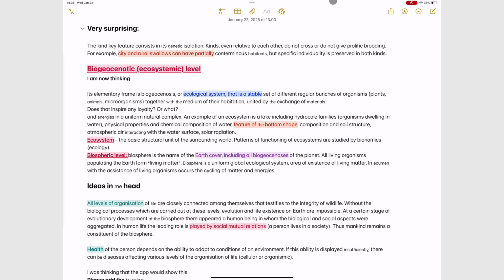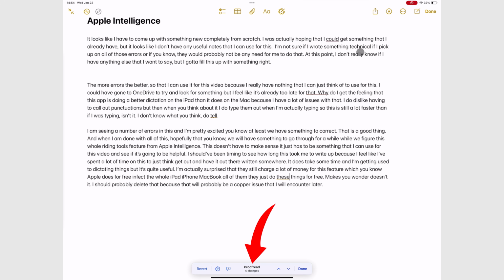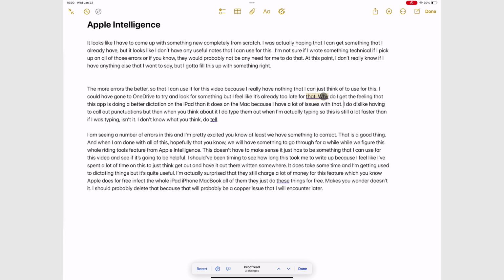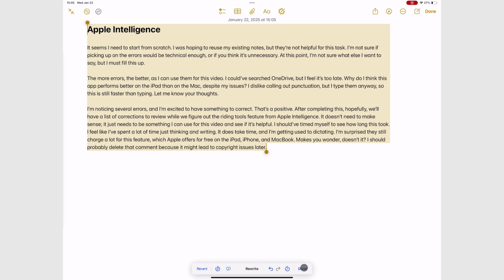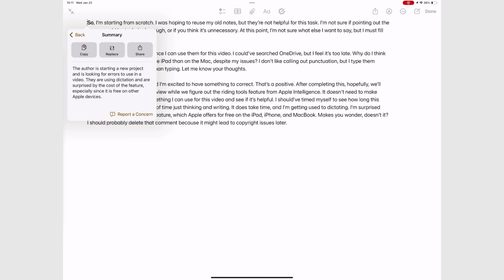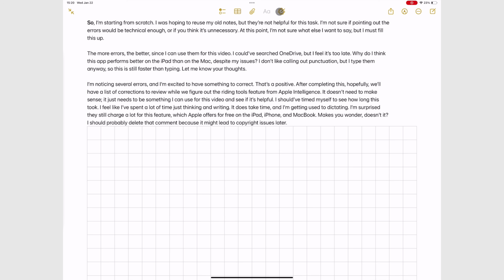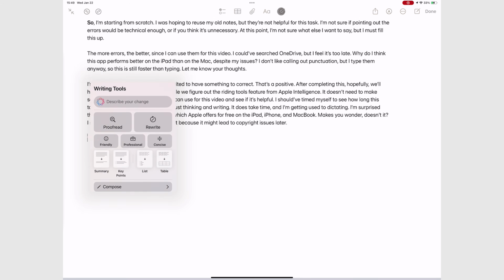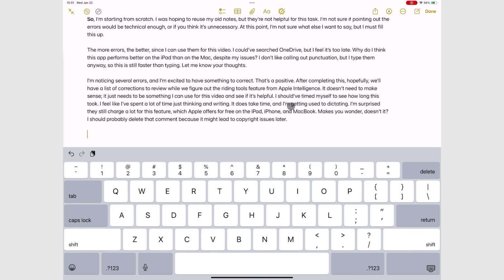Apple Notes Update: Writing Tools | iPadOS 18